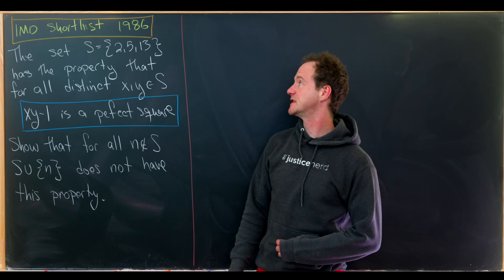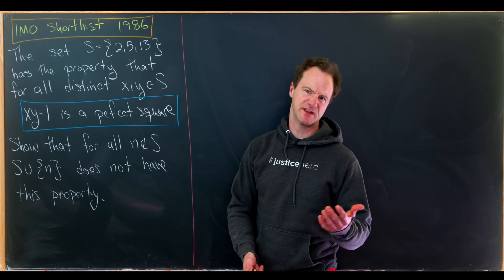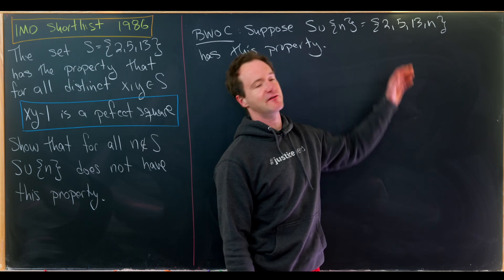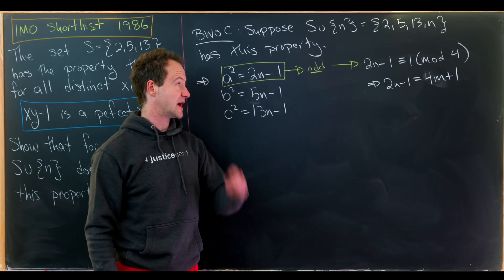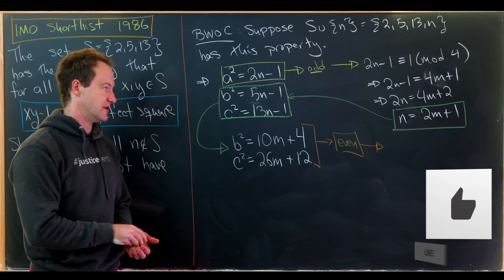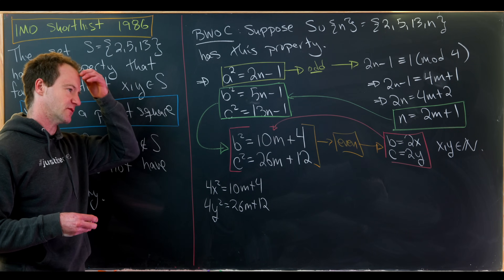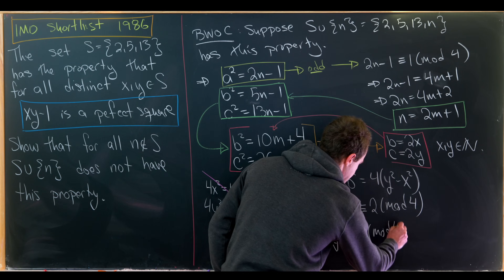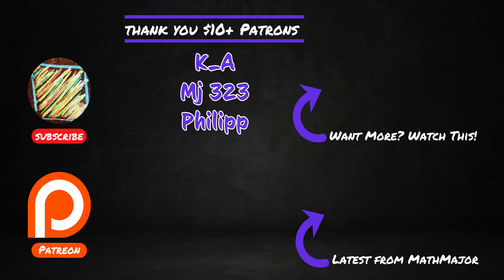1986 IMO Shortlist Problem: You WILL BELIEVE the solution!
"Behold, a man! hahaha what a guy Diogenes was. Anyway, that concludes story hour. Next, is...oh...oh no...no no no no no...nuh uh...NO!..we ARE NOT doing this again Roger. Not here.", Chalk exclaimed. "But Dad...i...I love you." Tear up after you watch the video...*sniffles* cuz...I'M NOT CRYING RIGHT NOW YOU ARE.